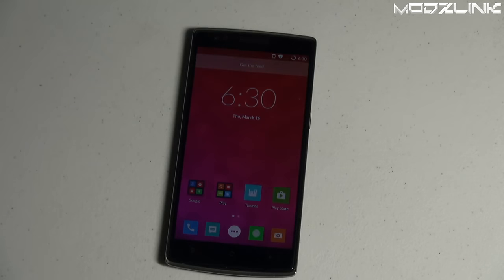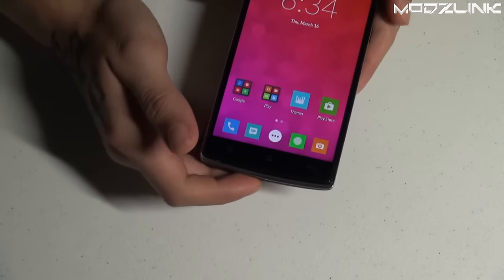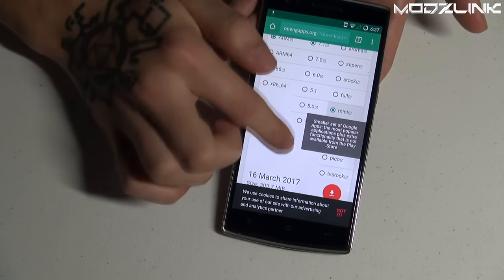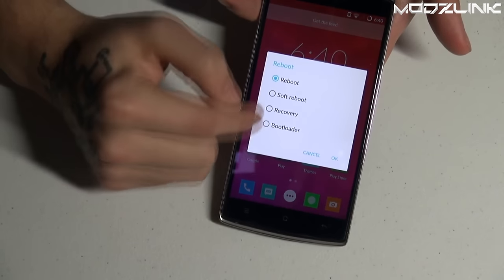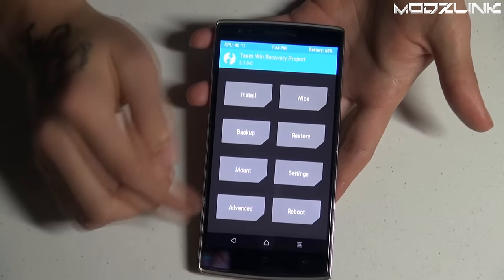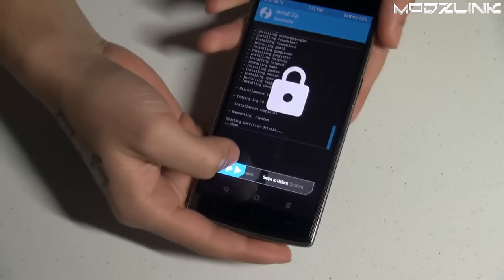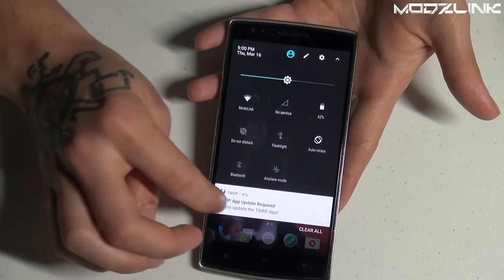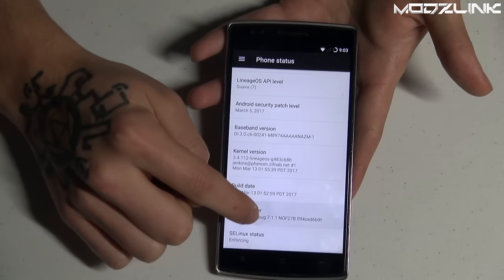How to Install LineageOS on a OnePlus One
Browse faster, safer and privately with the Brave Web Browser!

This video will show you how to install LineageOS to your rooted OnePlus One mobile smartphone.
CyanogenMod development stopped in december of 2016 and the development team was split up.
Developers picked up the project and started LineageOS, in essenence carrying on the lineage of CyanogeMod otherwise known as CyanogenOS.
LineageOS is the predecessor to Cyanogen mod and carries on the minimalistic aspects of CyanogenMod.
This video will also show you how to install the Google apps Gapps package to work with LineageOS

PREREQUISITES

OnePlus One

DOWNLOADS

PIA VPN
Secure and encrypt your internet connection with Private Internet Access!

MUSIC

Elektronomia - Limitless
Ahxello - Frisbee
VSNS - Rampage
SIZE-S - Shinobi
Nordigaz - Flare Nordic Sounds Exclusive
High Rule - Control

For other news, unboxings, reviews, tutorials, customizations, repairs and more

Follow ModzLink on these social networks.